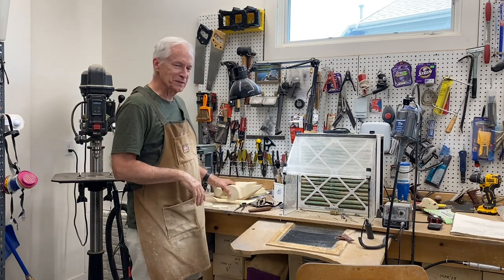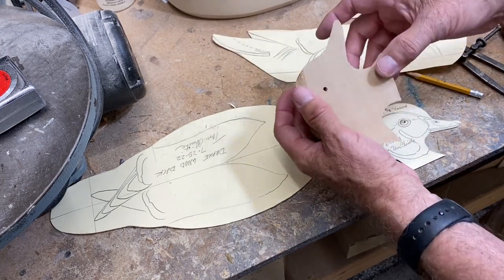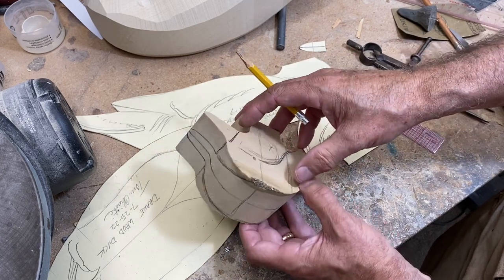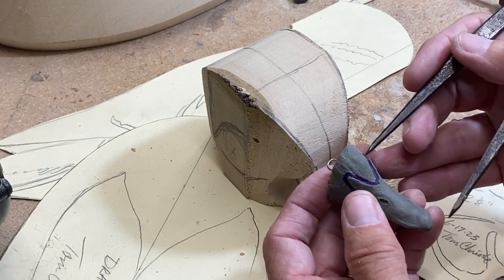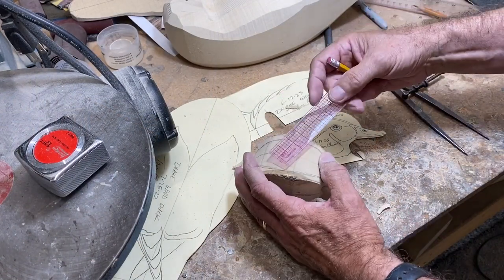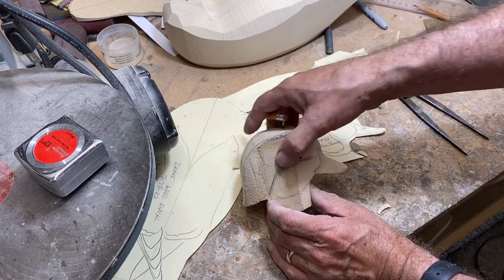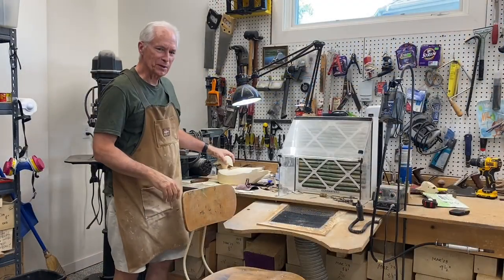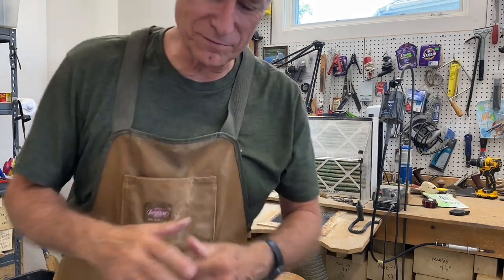Wood Duck Drake Carving Session 2 - Roughing out the head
In this video Tom roughs out the head of the Wood Duck Drake decoy.